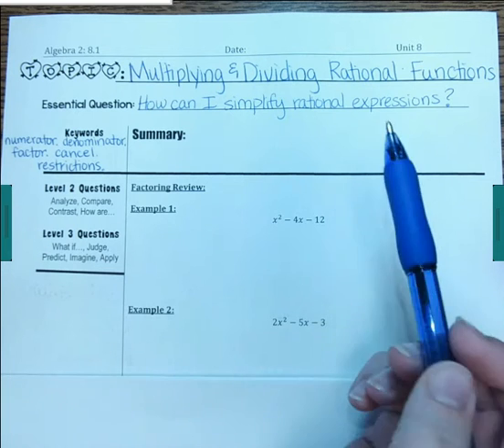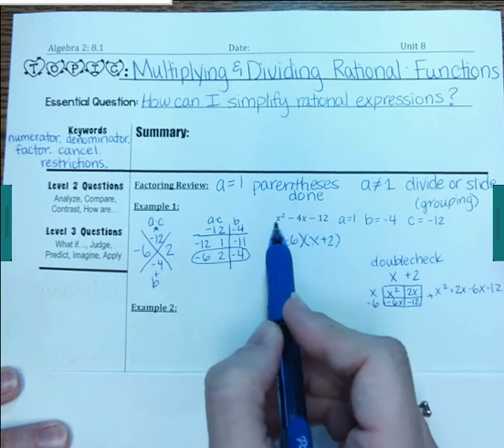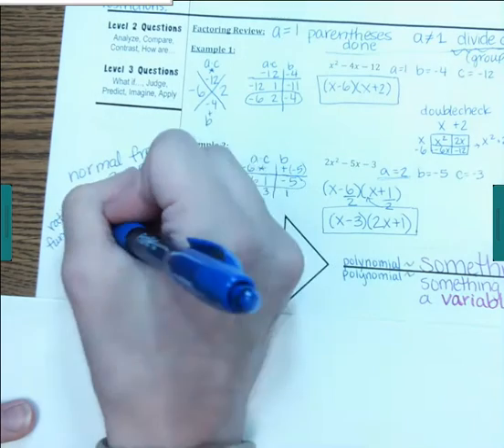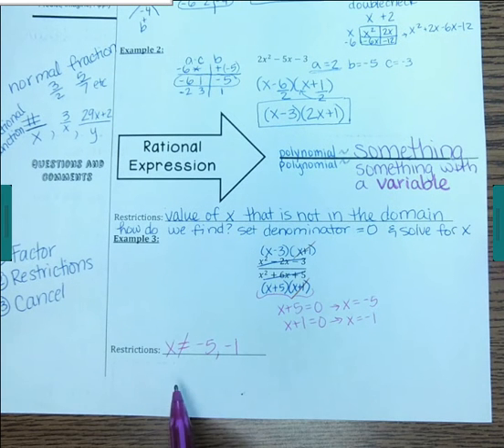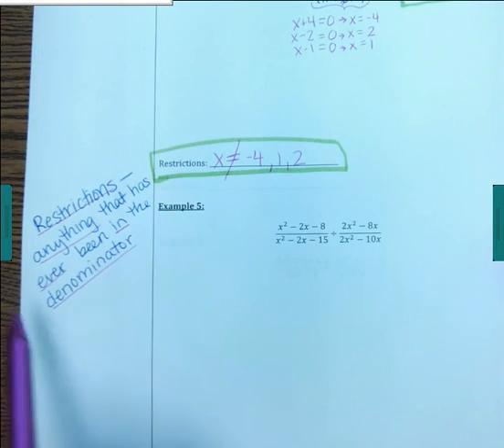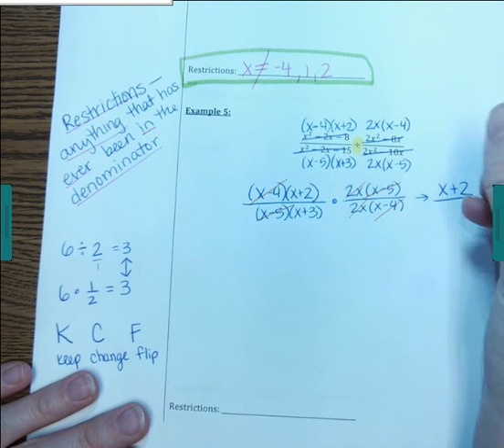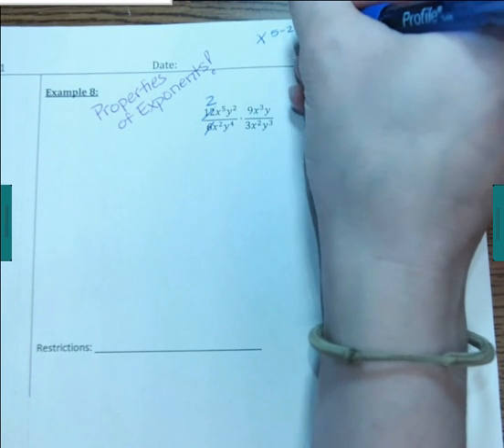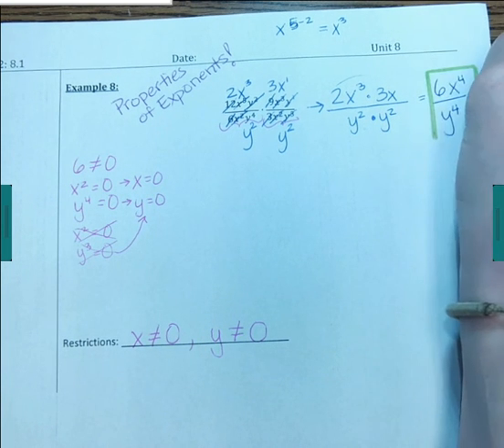8.1 Multiplying & Dividing Rational Functions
Mini factoring trinomials review, define rational function and restrictions, then 4 examples (multiplying, dividing, and one that is all properties of exponents)